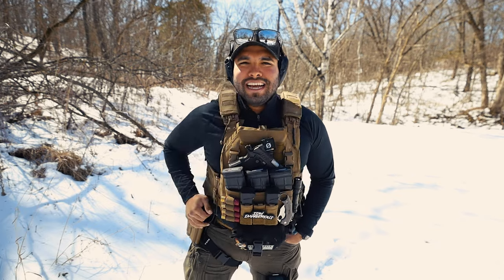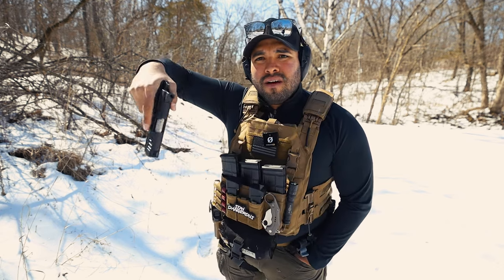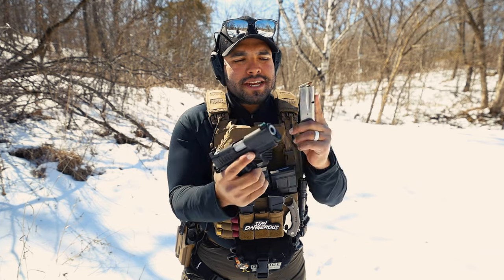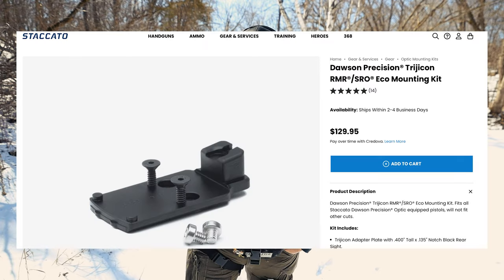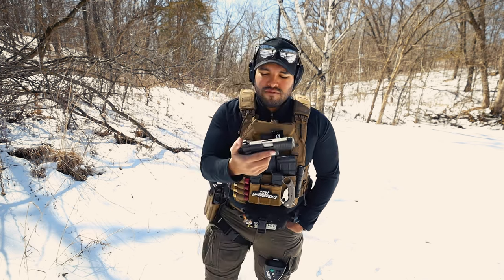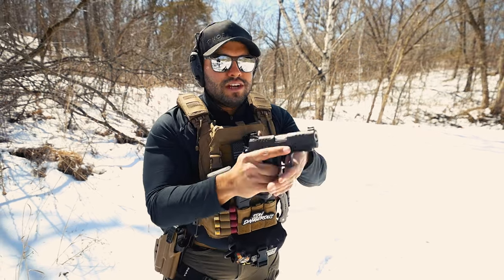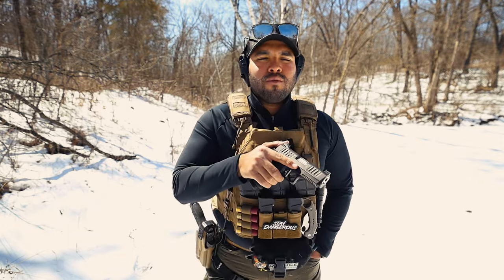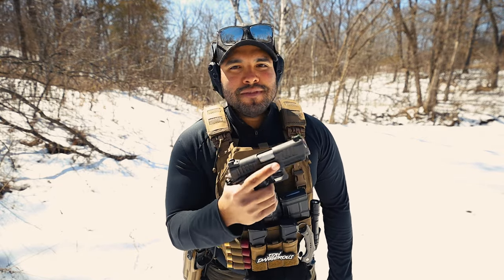This Might Be My New Favorite Compact Carry - 2011 Staccato CS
You guys know I love all things Staccato's! In this video I am using the Staccato CS for the first time and I gotta say, it's one of the coolest feeling pistols I have had the chance to use. Its small form factor paired with the reliability of Staccato sure does make it a contender to be one of the best everyday carries right now! What do you think!

Get Entered to WIN the Staccato CS

2. Buy a collectible to get entered to win
3. DEADLINE to ENTER is 03/30/24 @ 11:59pm (PST).